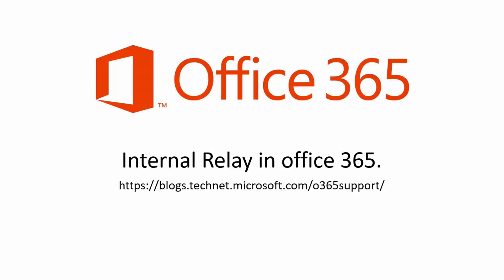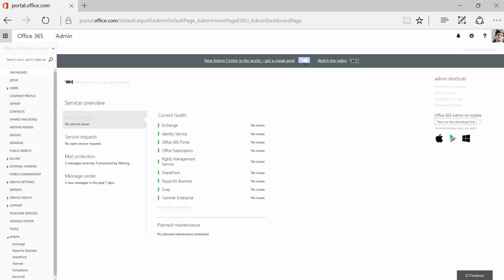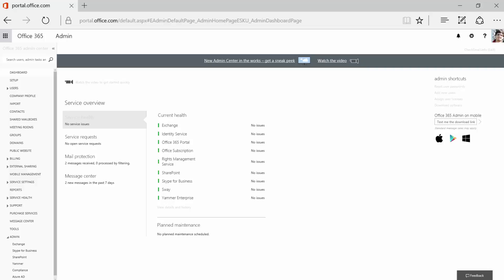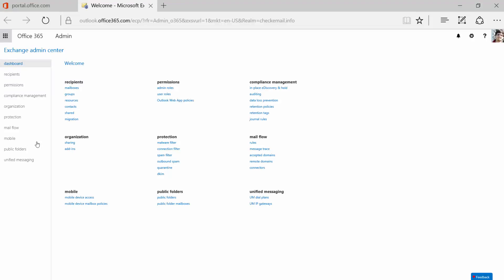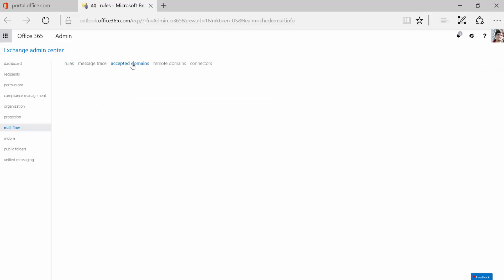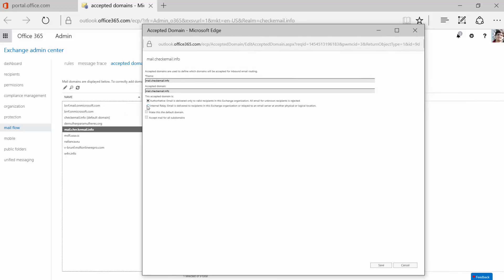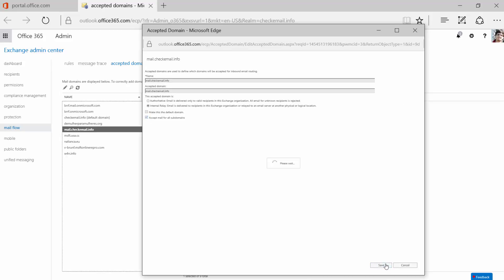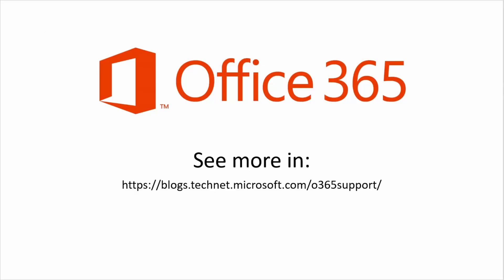Short Video: Internal Relay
This video will show you how to set a domain or a subdomain between an organization that have to share the same SMTP address space between two or more different messaging systems. For example, you may have to share the SMTP address space between Exchange and a third-party messaging system, or between Exchange environments that are configured in different Active Directory forests. In these scenarios, users in each email system have the same domain suffix as part of their email addresses.
Learn who to set this up quickly with this video.

This video have been delivered by: Bruno Fernandes